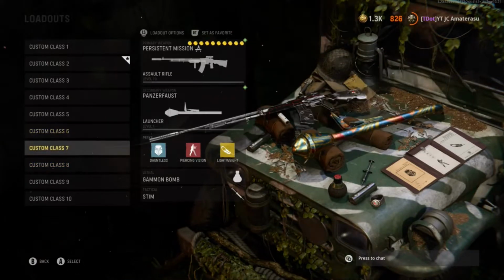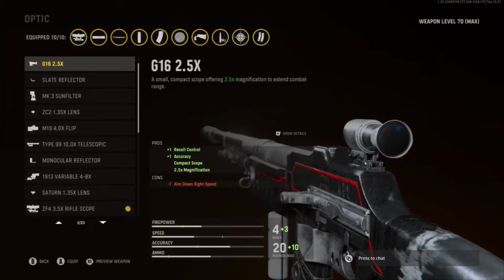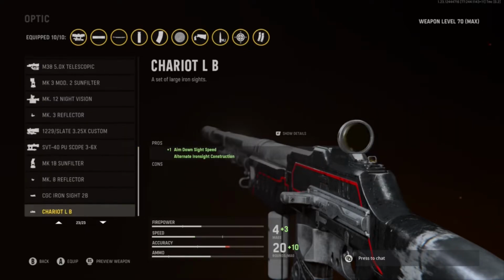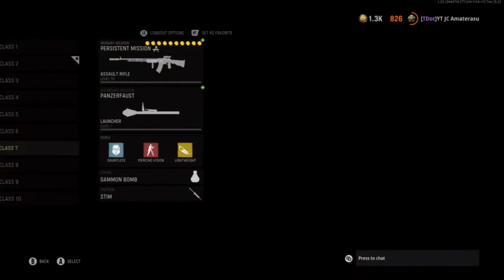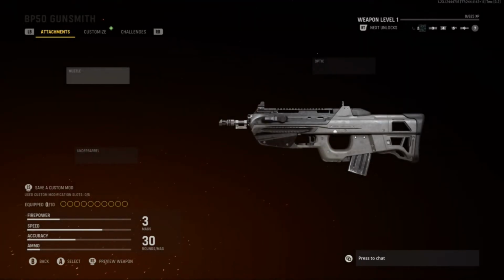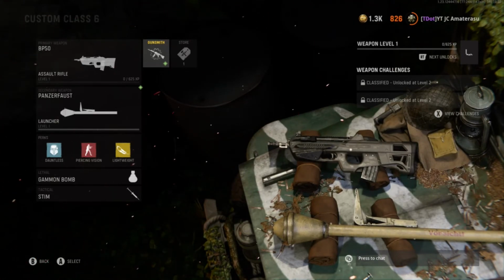How To Unlock The BP50 With Acog Optic Glitch (1 Specific Optic Needed)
The New BP50 AR  Is Glitched But My Subscribers Found A Way To Unlock It, This Is Why I Love The Cod/Youtube Community Sometimes Lol.
1 Specific Optic Needed For You To Unlock The Gun.